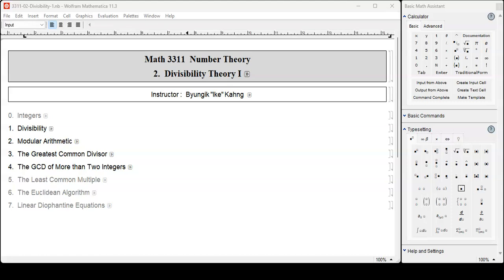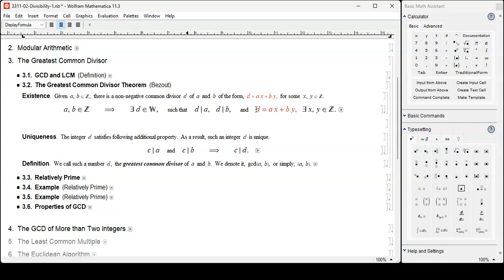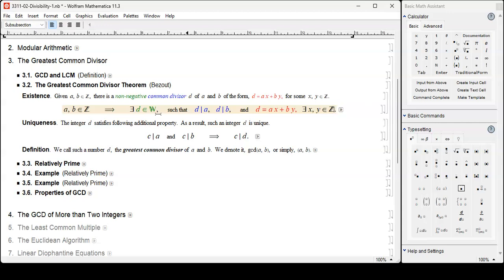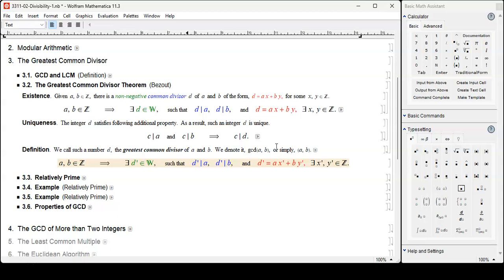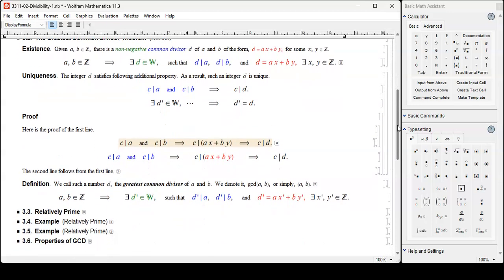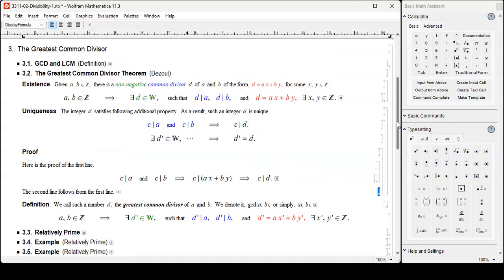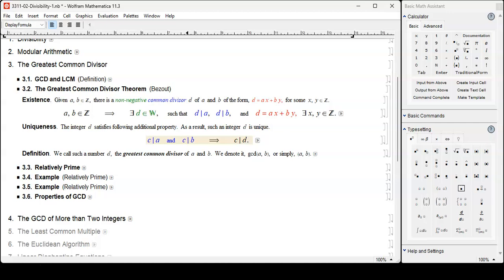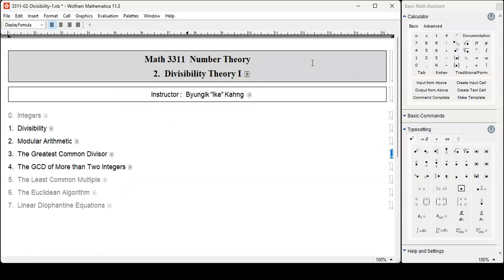3311-02-3B The GCD Theorem 1